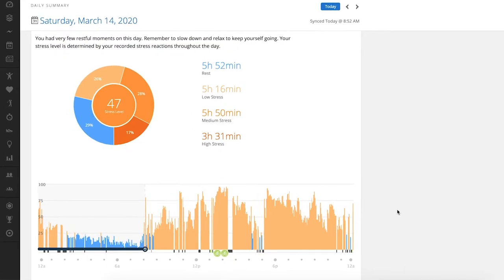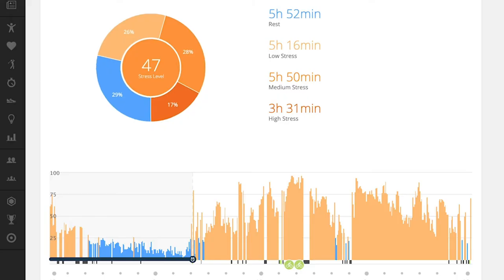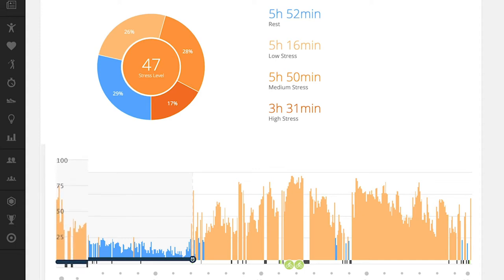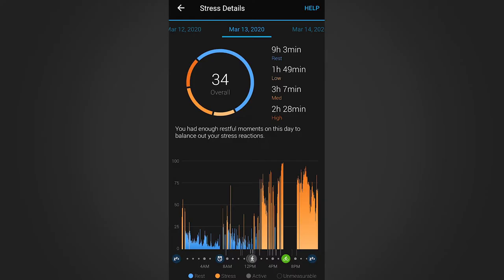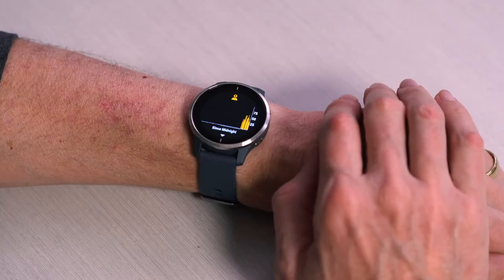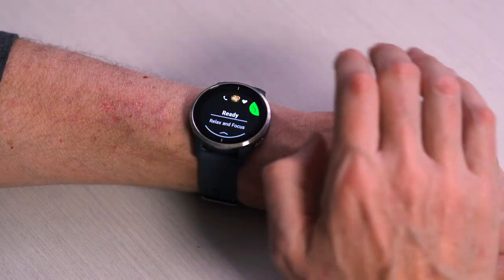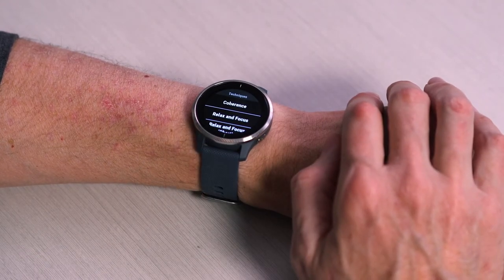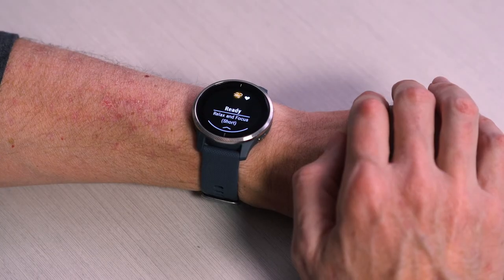Understanding Stress Level tracking on your Garmin – Garmin® Retail Training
Your device analyzes your heart rate variability while you are inactive to determine your overall stress. Training, physical activity, sleep, nutrition, and general life stress all impact your stress level. The stress level range is from 0 to 100, where 0 to 25 is a resting state, 26 to 50 is low stress, 51 to 75 is medium stress, and 76 to 100 is a high stress state. Knowing your stress level can help you identify stressful moments throughout your day. For best results, you should wear the device while sleeping.